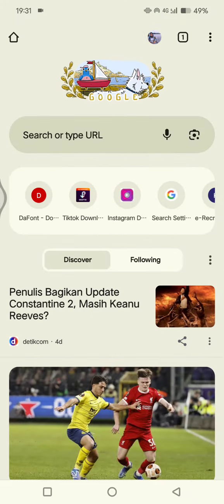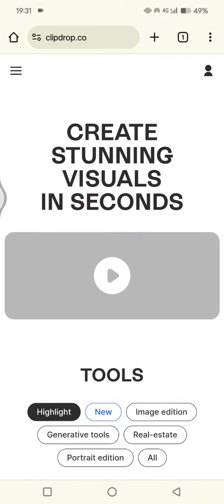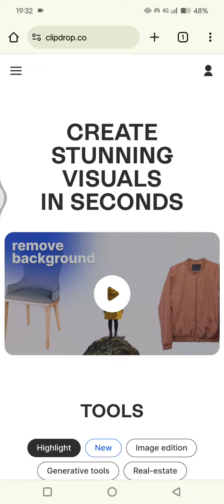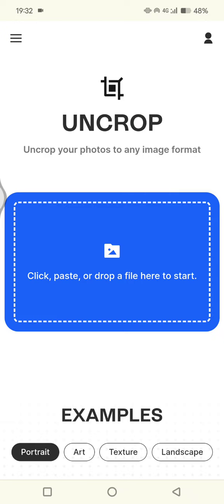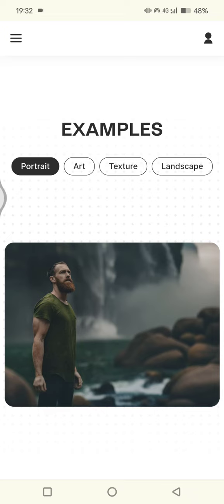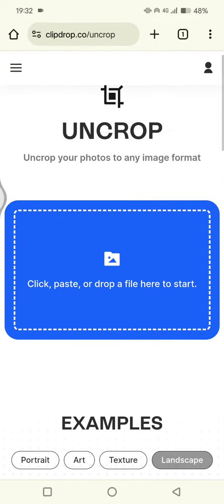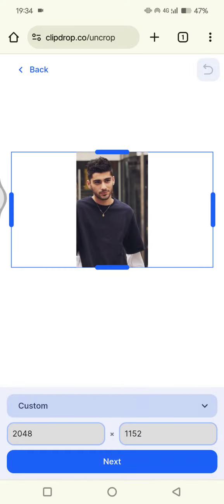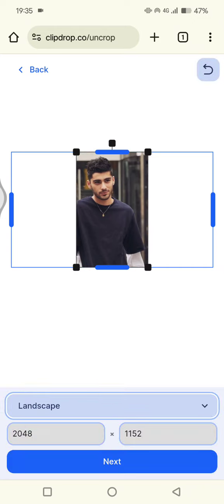✅ MASTERY: How I UnCropped this Image using Ai 🤯 Generative Fill WITHOUT Photoshop ! | Easy guide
Learn how you can easily uncropped an image using the Clipdrop AI